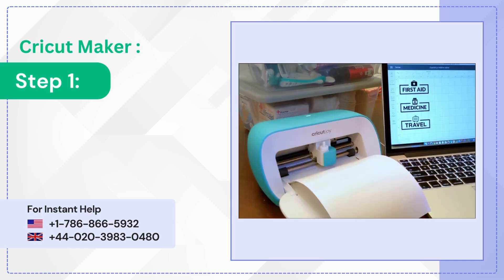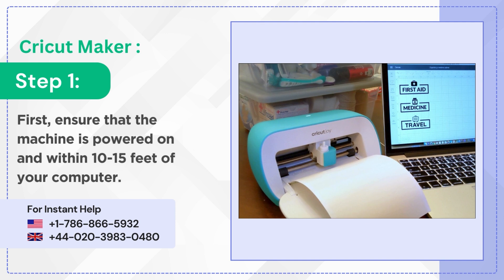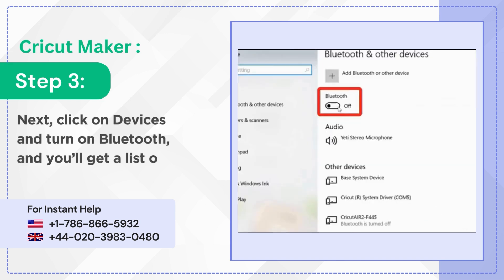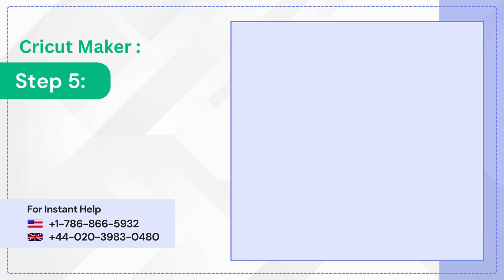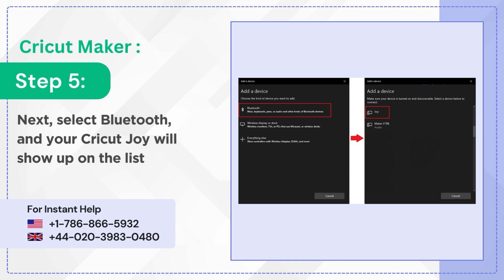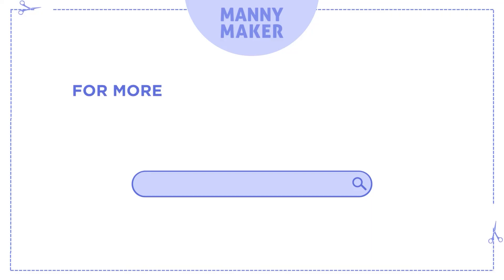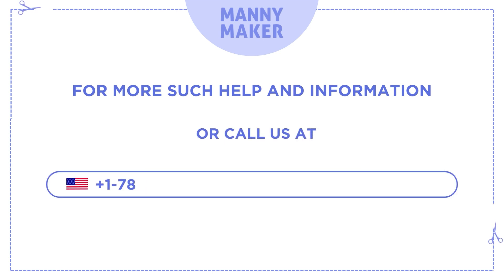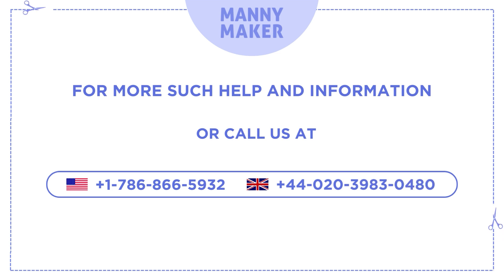How to Connect Cricut Joy to Computer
Setting up a new Cricut Joy can be challenging for beginners. However, pairing Cricut Joy with your device is essential. But fear not! Our video will guide you on "how to connect Cricut Joy to Bluetooth". Check out our tutorial and connect Cricut Joy Bluetooth without any hassle. Start crafting with ease!

How to Connect Cricut Joy to Computer (Steps Guide!)
How to Setup New Cricut Joy Machine

0:08 Prepare your Cricut Joy
0:16 Go to Settings
0:22 Turn on Bluetooth
0:30 Pair Cricut Joy to Bluetooth